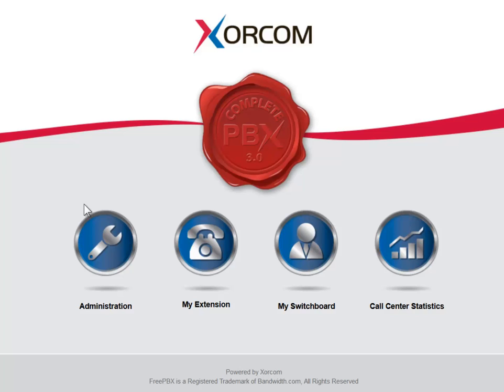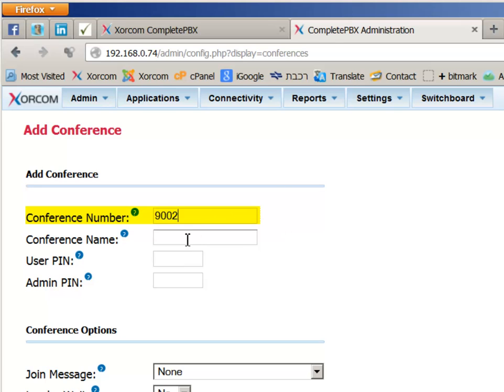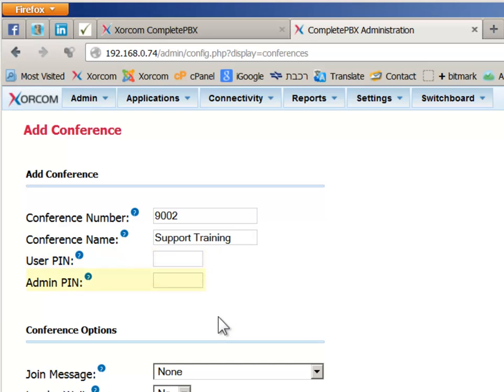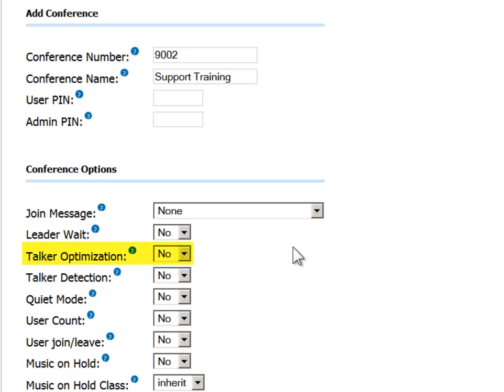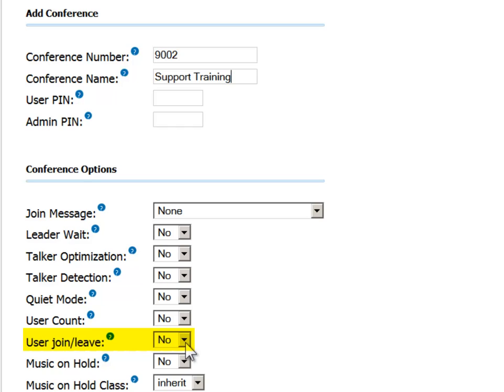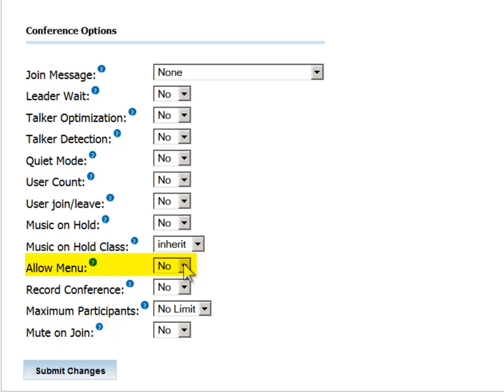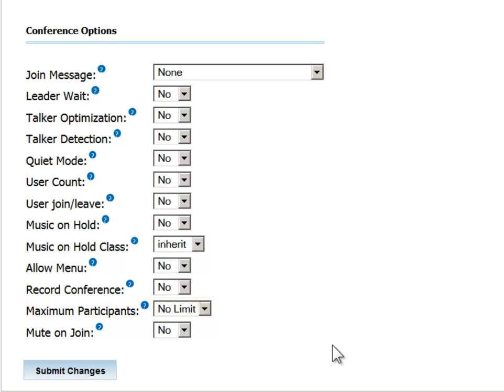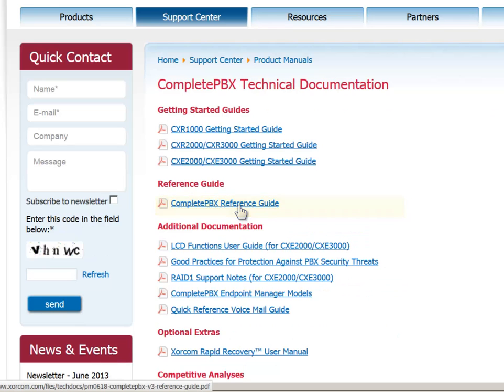How to Set Up Conference Bridges on the CompletePBX Telephony System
- Setting up a conference bridge will allow a number of people, from both within and outside of the organization, to participate in the same call. Watch this short training video to learn all the "ins and outs" of setting up conferences on the CompletePBX system.
More detailed information can be found in our CompletePBX Reference Guide, which can be viewed or downloaded from this